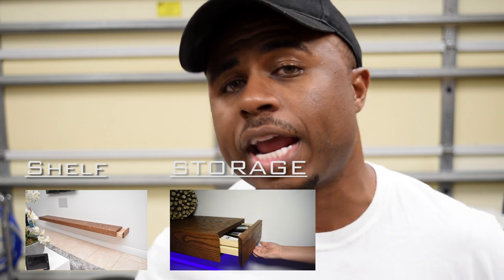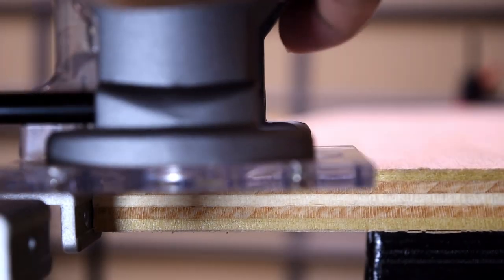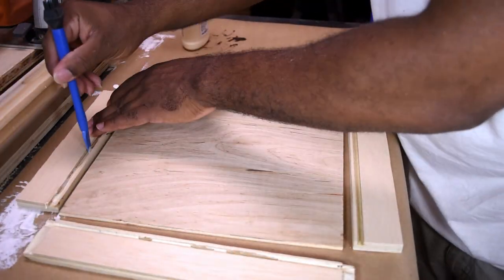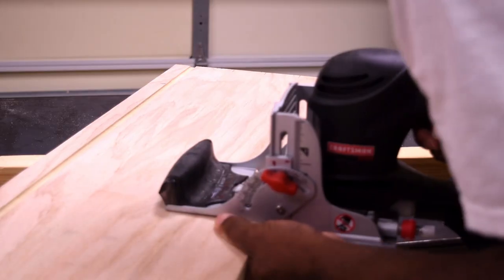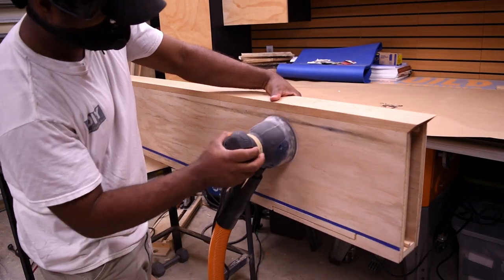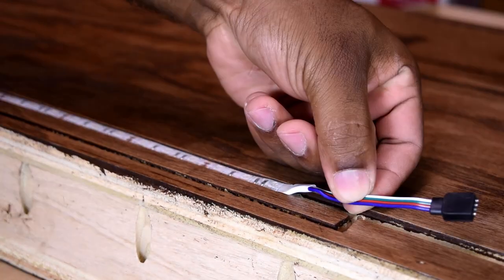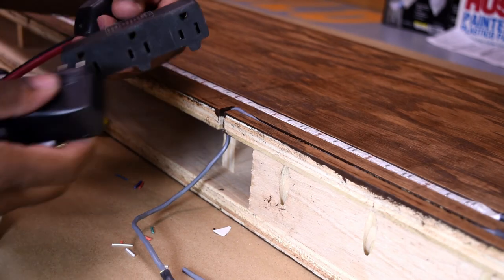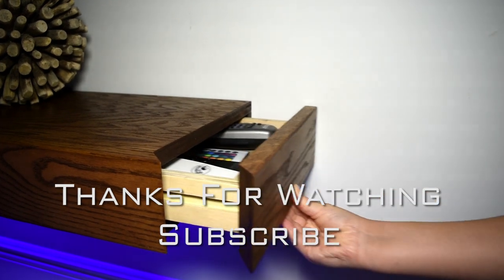8ft Floating Shelf With Hidden Storage | DIY Build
In this video I build an 8ft Floating Shelf With Hidden Storage and LED for my family room.

link to LED
Heat Gun
Shrink Tube
Wire you can use
Minwax Gel Stain " Hickory"
Pre Stain Conditioner

Pocket hole jig
Trim Router
Table Router
Table Saw
Biscuit joiner
Circular saw
Band clamp